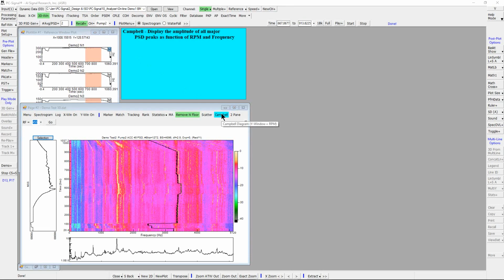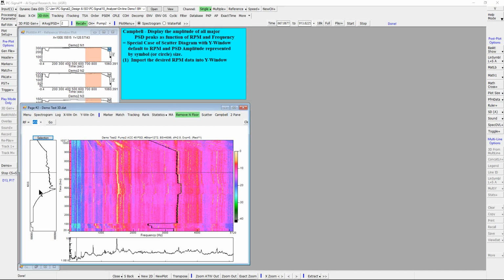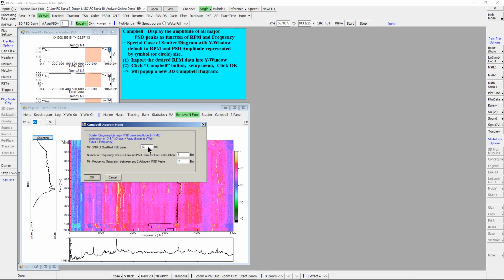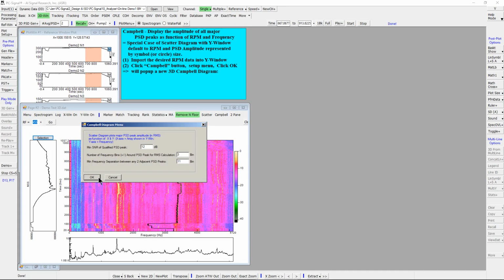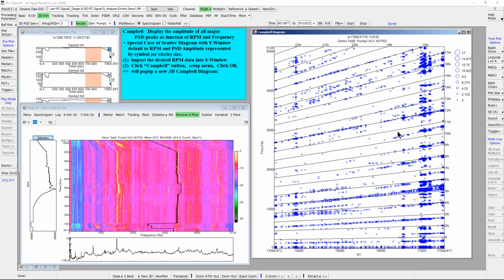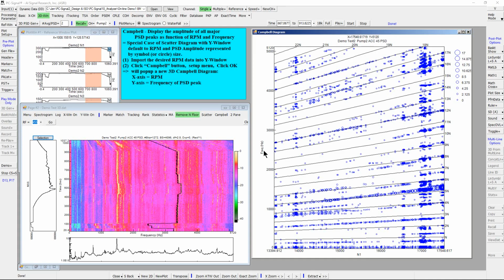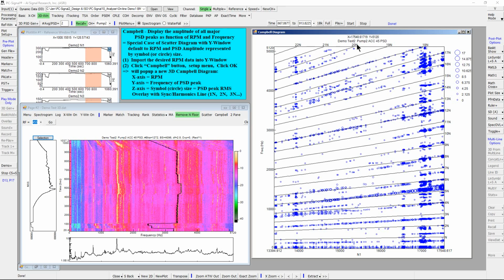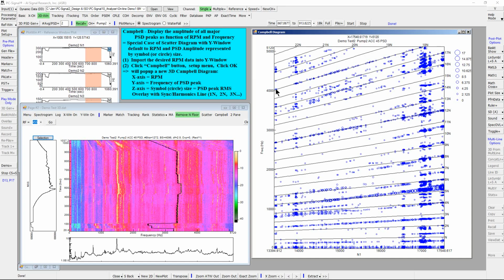3D Window Campbell Diagram in PC-Signal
This video shows how to display the amplitude of all major PSD peaks of a 3D Window as a function of RPM and Frequency in PC-Signal.